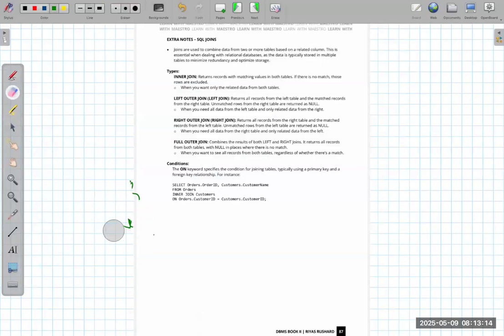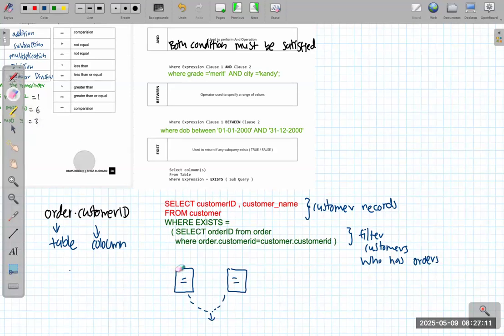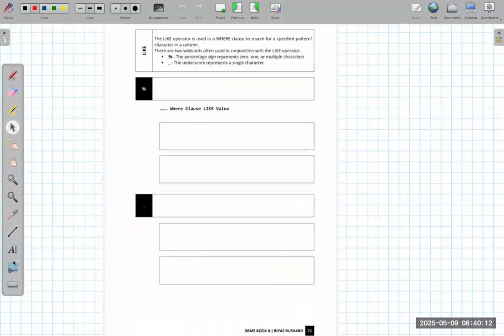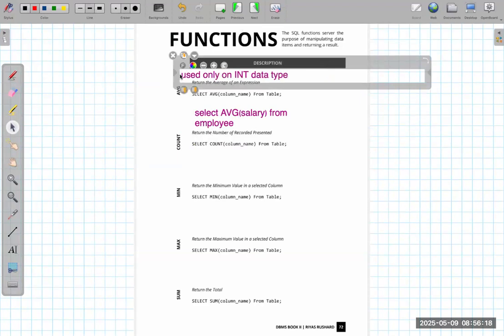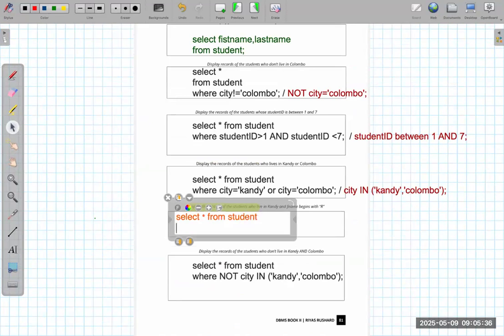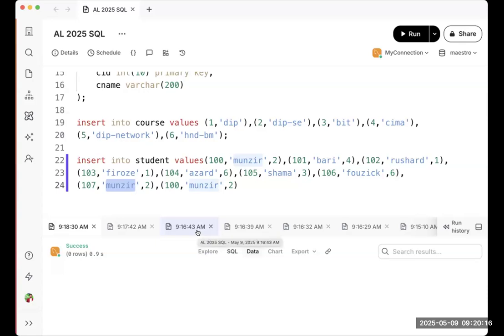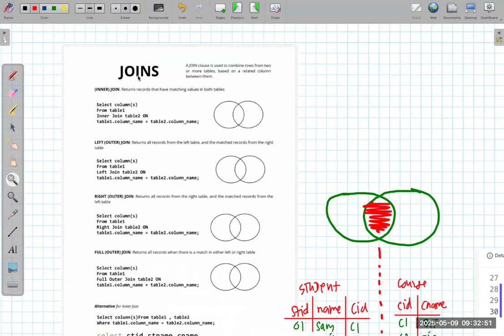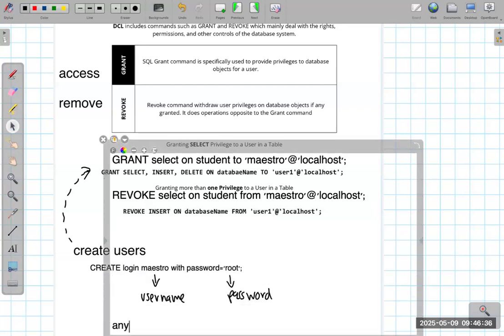DBMS - SQL - DAY 4 - OPERATORS n FUNCTIONS - RIYAS RUSHARD - MAESTRO